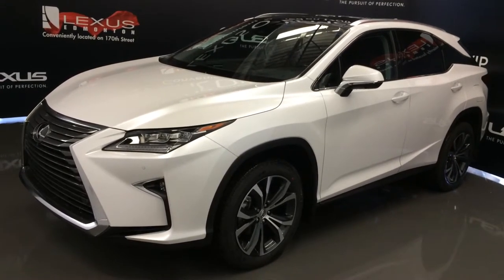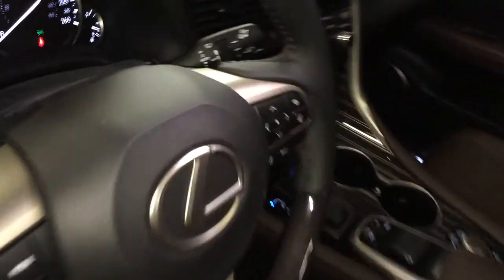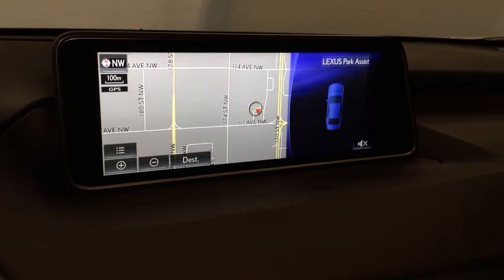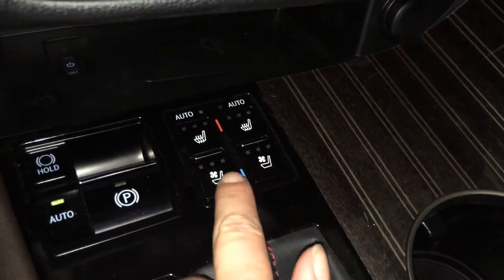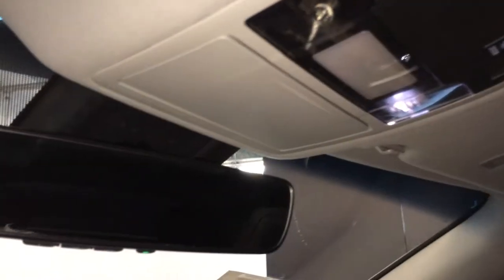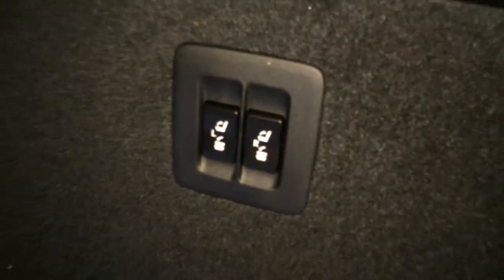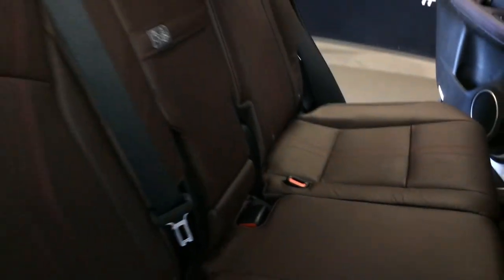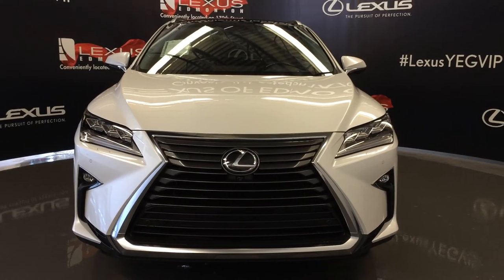2016 White Lexus RX 350 AWD Executive In Depth Review | Downtown Edmonton Alberta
This is a  2016 Lexus RX 350 AWD 4dr with 8-Speed A/T transmission White[0085,Eminent White Pearl] color and Noble Brown interior color.  This video is recorded and uploaded by cDemo Mobile Inspector

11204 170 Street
Edmonton, Alberta
T5S 2X1